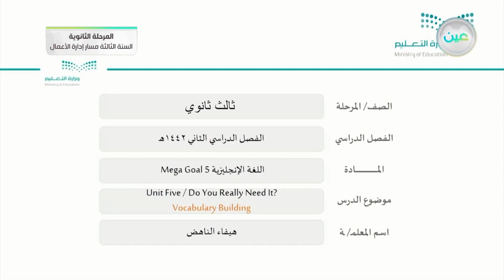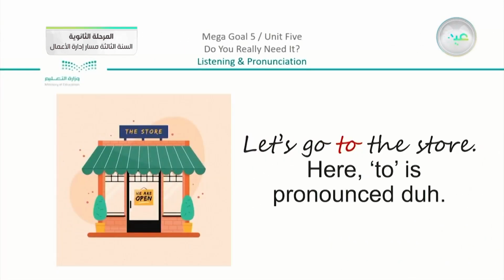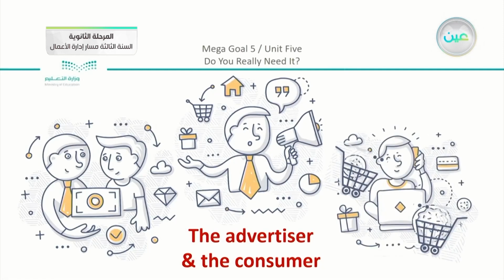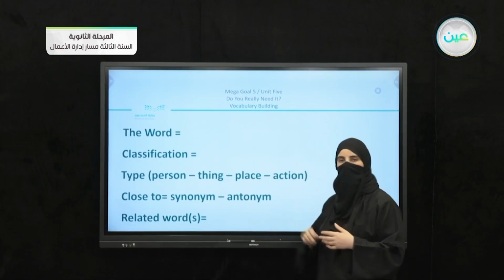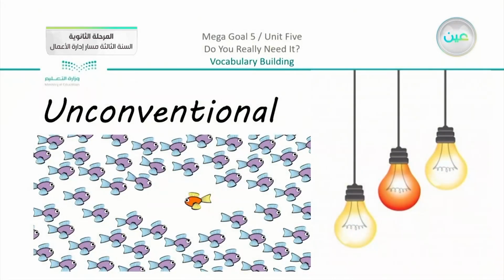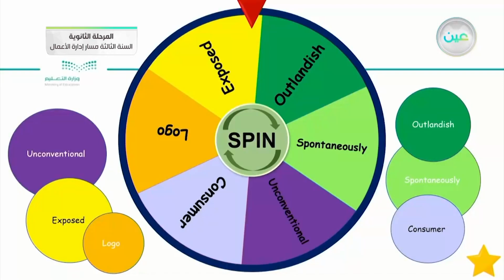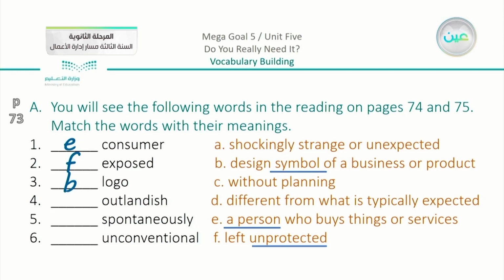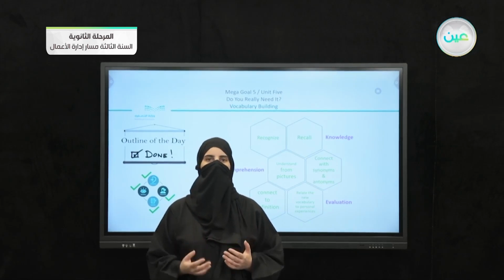unit five / do you really need it ? vocabulary building - اللغة الإنجليزية (3-2) - المرحلة الثانوية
الحصة الخامسة - الأحد - الأسبوع الثاني - المرحلة الثانوية – السنة الثالثة مسار إدارة الأعمال